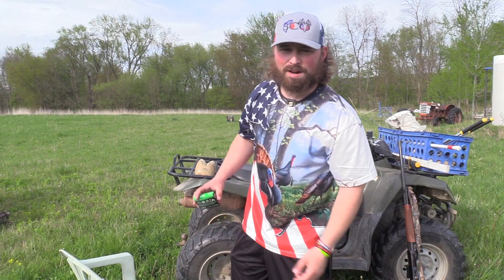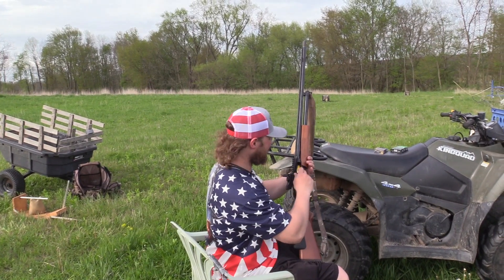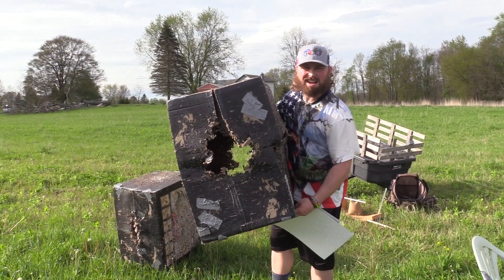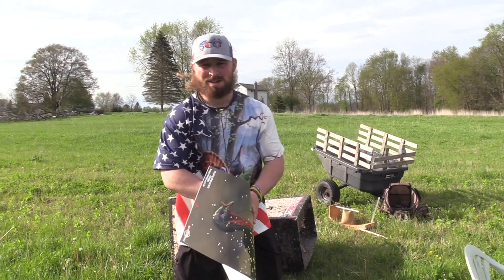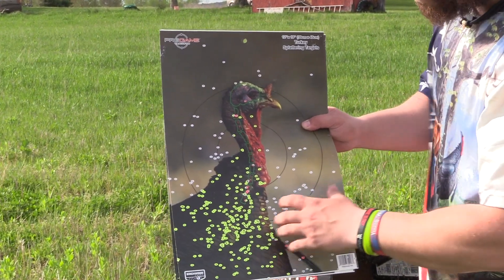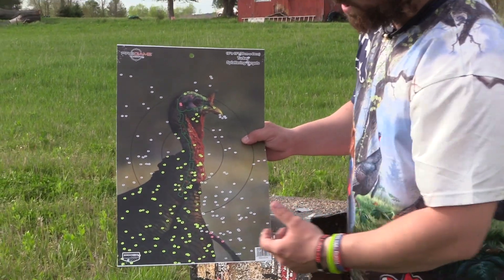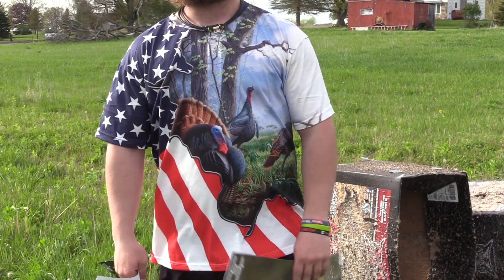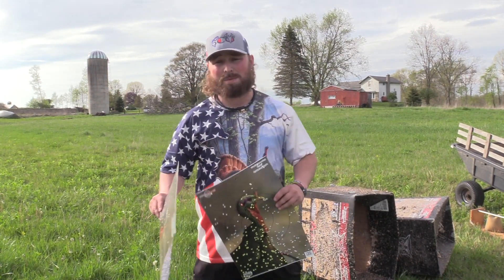Patterning the 20 gauge Apex Turkey Ninja | tss turkey loads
HERE IS PART 55 IN THE TURKEY PATTERN SERIES!!

WE WILL BE DOING ALL THE POPULAR TURKEY LOADS & COMPARING HOW THEY PATTERN AT 30 & 50 YARD (MAY VARY DEPENDING ON THE TEST!!)

ALL HEAD TO HEAD BATTLES WILL BE AT 40 YARDS!!

HERE IS MY TEST OF THE APEX TURKEY NINJA 20 GAUGE #8.5'S TSS LOAD

AS YOU CAN SEE MY BUDGET RED DOT FINALLY LOST ZERO AND SHOT BOTH SHOTS LOW FOR THESE TESTS

AT 30 YARDS THE LOAD PERFORMED EXCEPTIONAL THROWING A TIGHT DENSE PATTERN

I WILL BE REDOING THE 50 IN ANOTHER VIDEO TO TRULY TEST THE PATTERN!!

MAKE SURE TO CHECK YOUR LOCAL STATE LAWS & REGULATIONS TO MAKE SURE YOU CAN SHOOT THE SHOT SIZE OF ALL TUNGSTEN LOADS BEFORE YOU PURCHASE!!

BLUE COLLAR OUTDOORS USA INSTAGRAM:
stoeger holosun 507c affinity franchi affinity